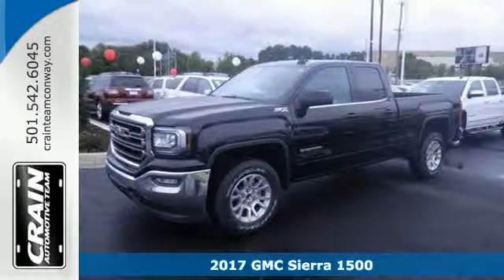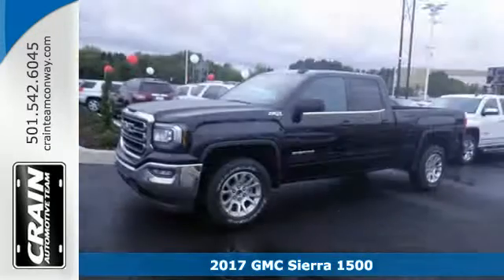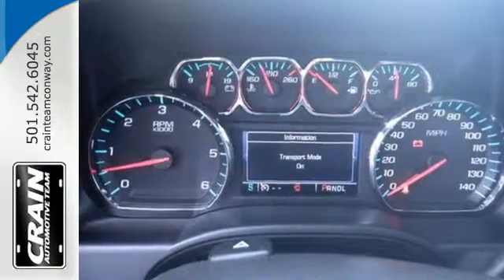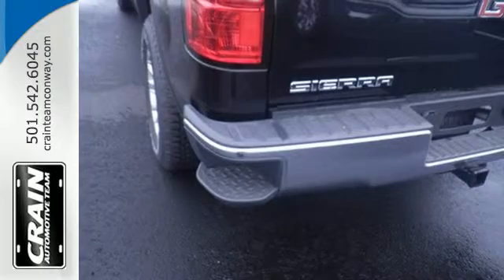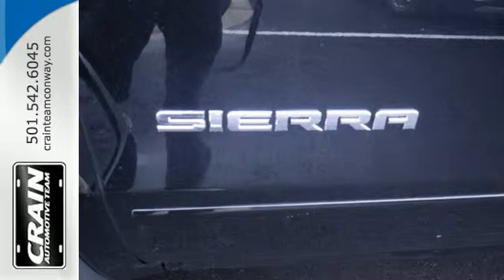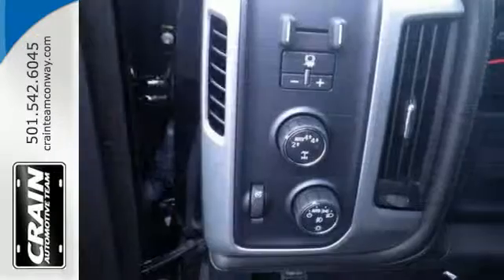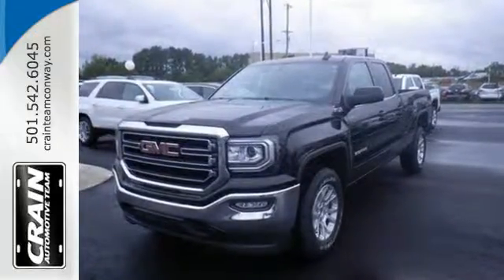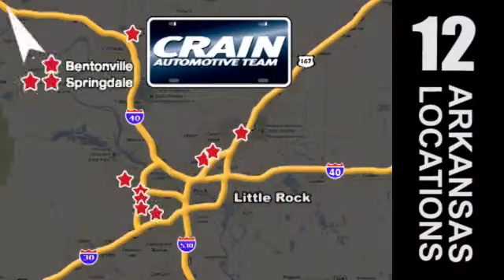New 2017 GMC Sierra 1500 Conway AR Little Rock, AR 7GT8935 - SOLD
Year: 2017
Make: GMC
Model: Sierra 1500
Trim: SLE PDU Z71 18S
Transmission: Automatic
Color: Onyx Black
Interior: Dark Ash seats with Jet Black in
Stock #: 7GT8935
VIN: 1GTV2MEC7HZ104230
You can find this 2017 GMC Sierra 1500 SLE and many others like it at Crain Buick Conway. This GMC includes: SEAT ADJUSTER, DRIVER 10-WAY POWER Power Driver Seat TRANSMISSION, 6-SPEED AUTOMATIC, ELECTRONICALLY CONTROLLED A/T 6-Speed A/T REMOTE VEHICLE STARTER SYSTEM Remote Engine Start SEATS, FRONT 40/20/40 SPLIT-BENCH, 3-PASSENGER Split Bench Seat Driver Adjustable Lumbar ENGINE, 5.3L ECOTEC3 V8, WITH ACTIVE FUEL MANAGEMENT, DIRECT INJECTION 8 Cylinder Engine Gasoline Fuel *Note - For third party subscriptions or services, please contact the dealer for more information.* Today's luxury vehicle is not just about opulence. It's about a perfect balance of performance, comfort and attention to detail. This 2017 GMC Sierra 1500 is the perfect example of the modern luxury. This vehicle comes with 4WD for better traction on unstable surfaces, like snow and dirt to give you the edge over anything you might encounter on the road. You've found the one you've been looking for. Your dream car. Every new and pre-owned vehicle is backed by the Crain Commitment, including our 100% low price guarantee, a 100 hour love it or leave it exchange policy, and a 100 year 100,000 mile warranty. The Crain Team's Got 'Em!

Address:
1003 North Museum Road